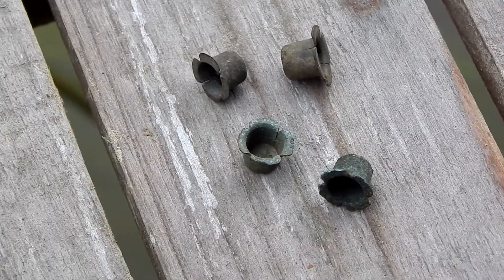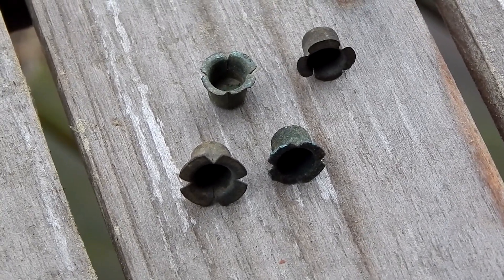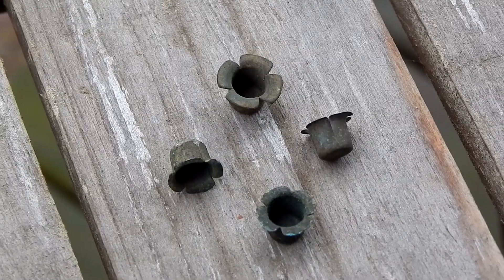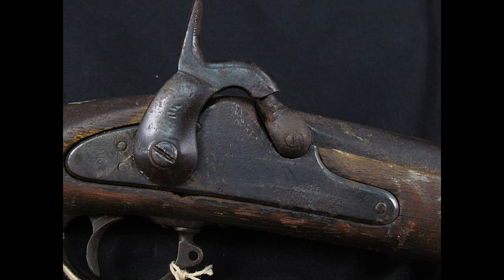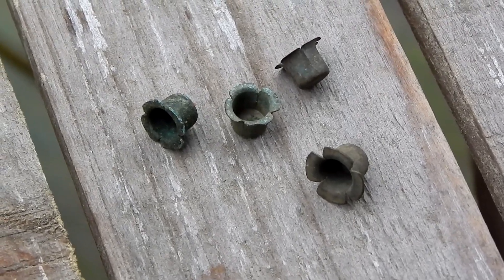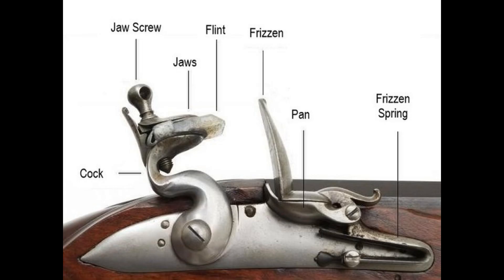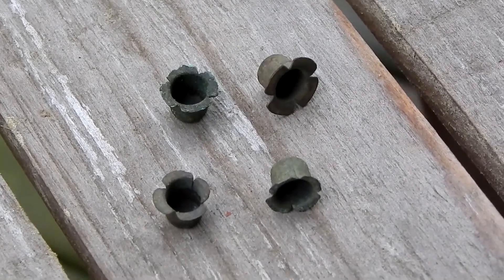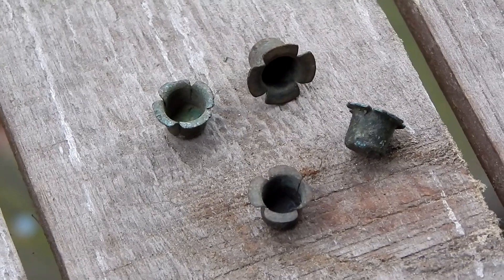The Percussion Cap; A Major Advancement Over The Flintlock (Civil War Weaponry)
It may look small and insignificant but the percussion cap was a major innovation in weaponry. In this video we compare guns that use percussion caps to their predecessors, the flintlocks.
Weaponry, Civil War.